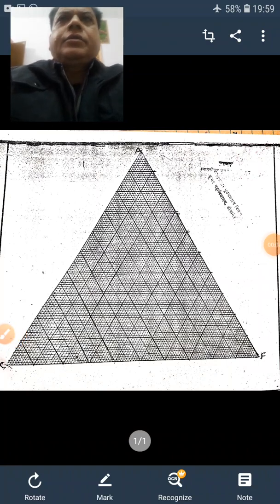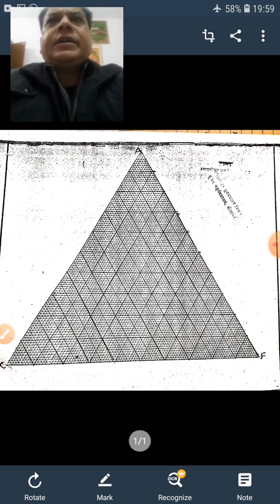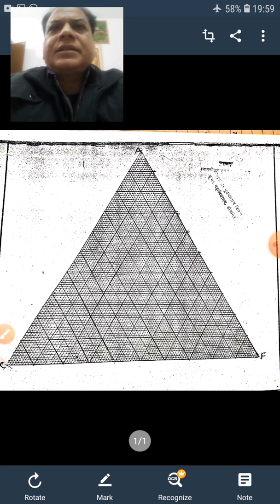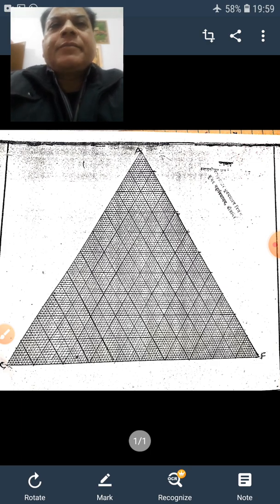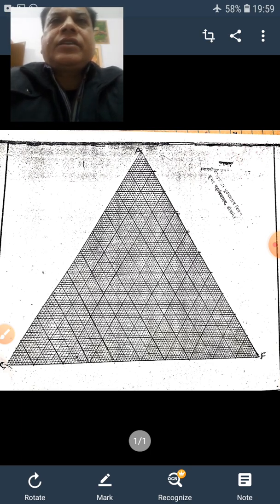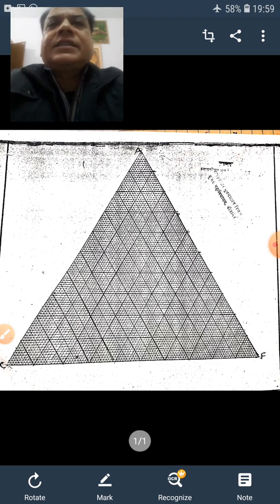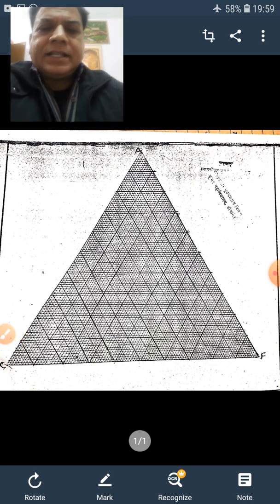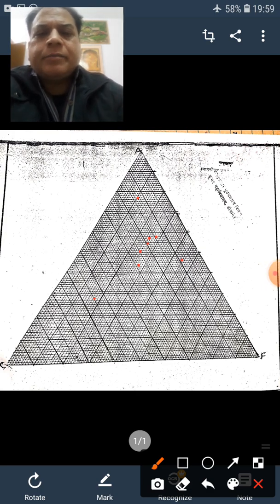Calculation and Plotting of A, C, F values and ACF Diagram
Metamorphic Petrology